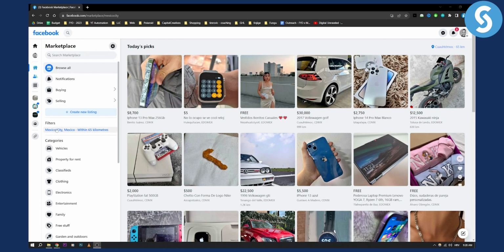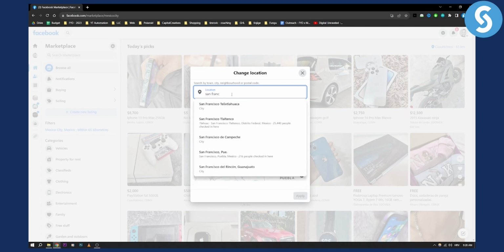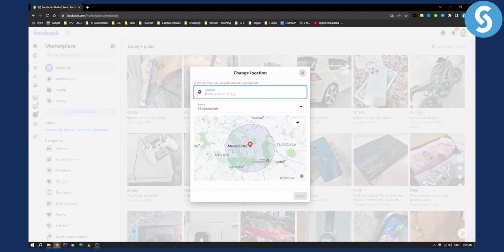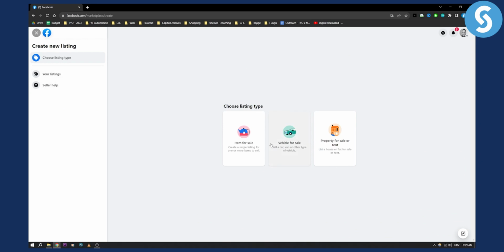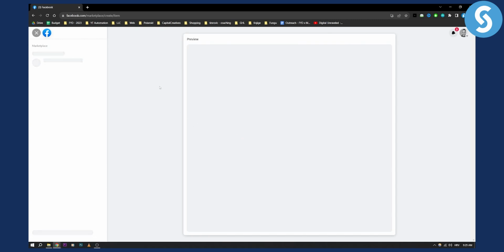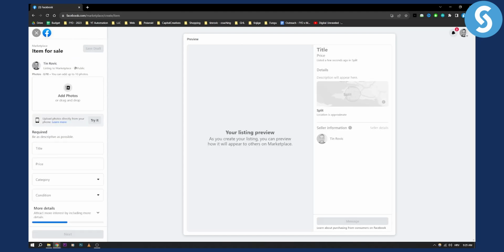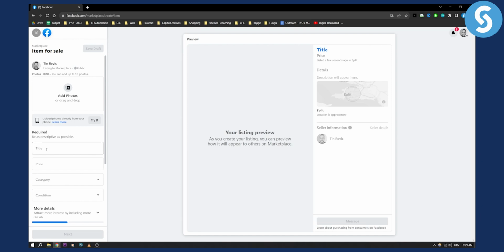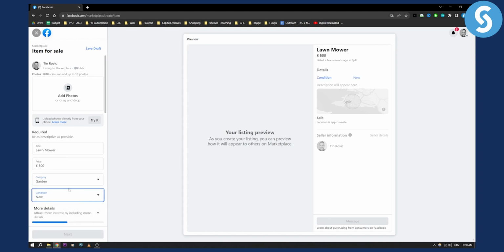How to Post a Job on Facebook Marketplace (2024)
In this video, we will show you how to post a job on facebook marketplace